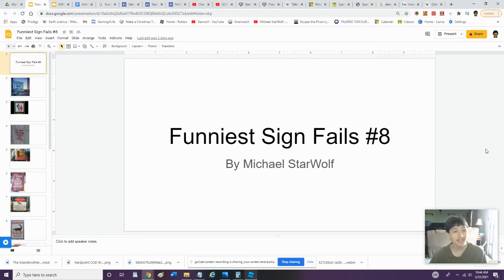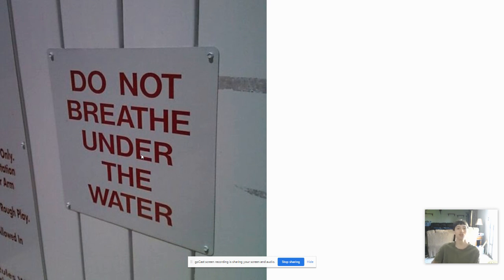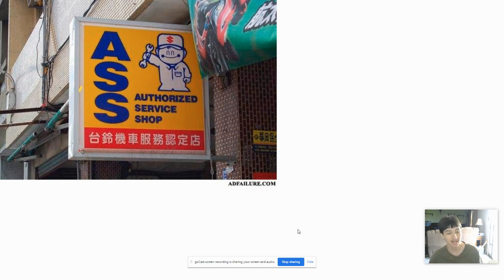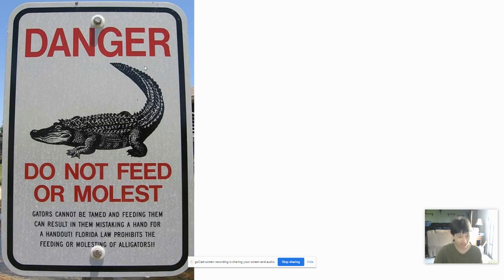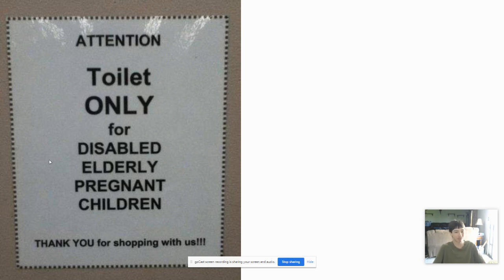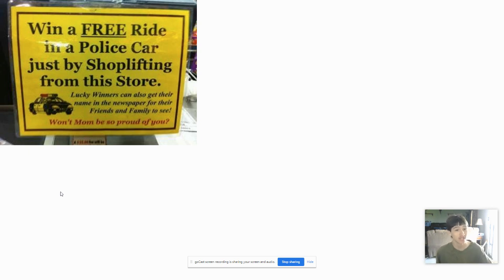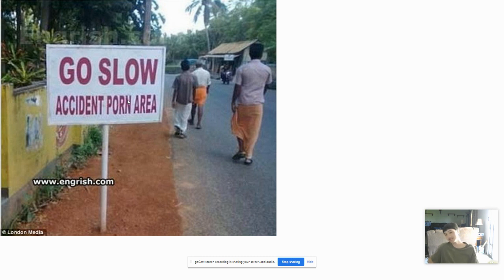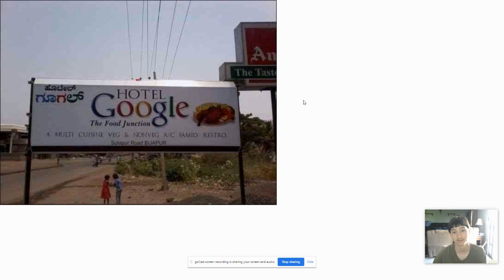Funniest Sign Fails #8